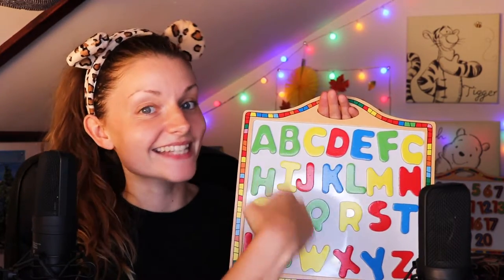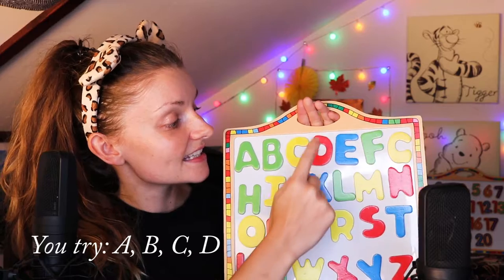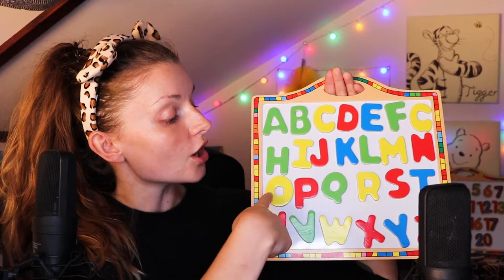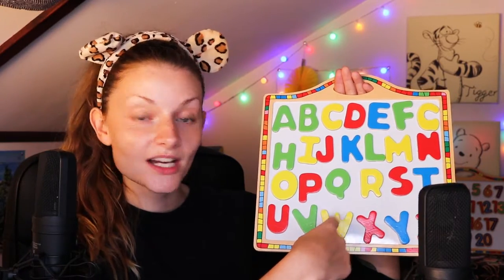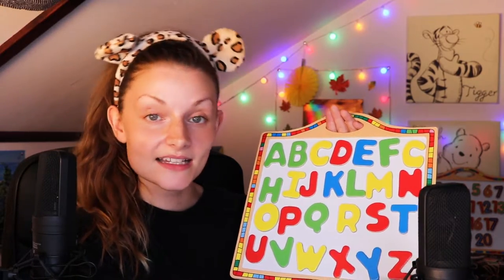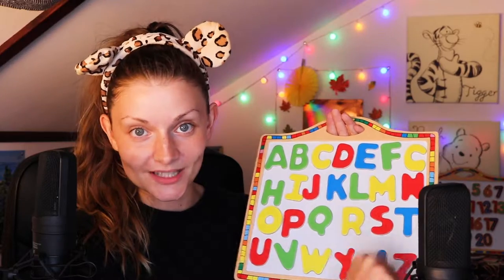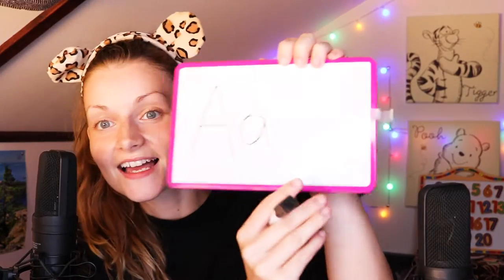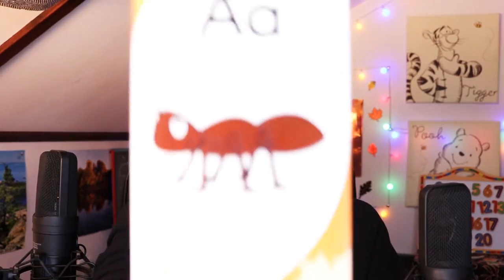Beginners English Language Learning 🐆 ABC and Animals 🐯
Welcome to English language learning with Miss English! Today's video will cover some beginner basics including the alphabet and the names of 26 animals in English. You'll be surprised at the new animals you learn from A to Z!

ABC
Animals
Beginners English